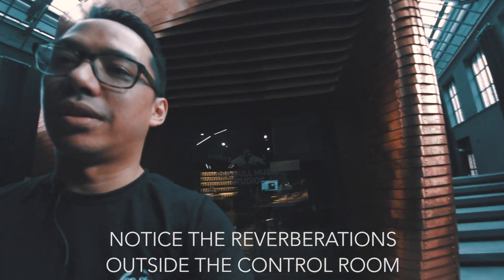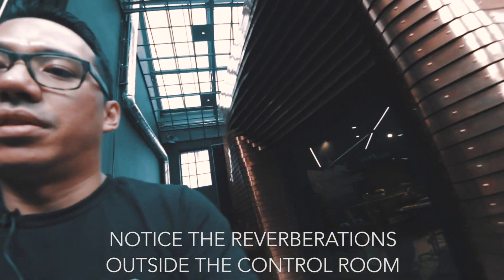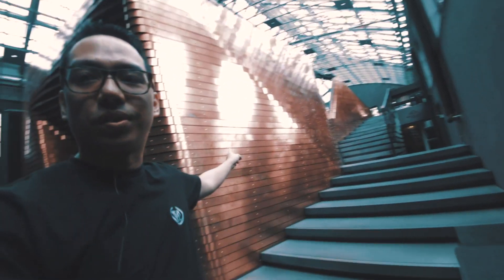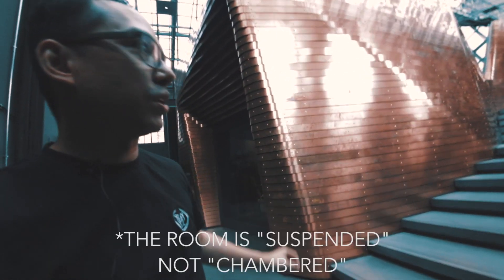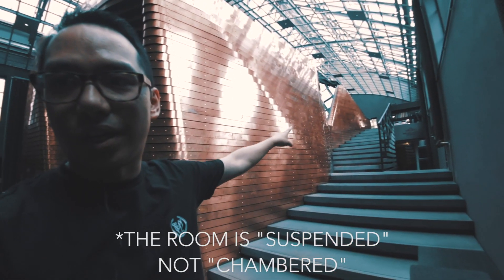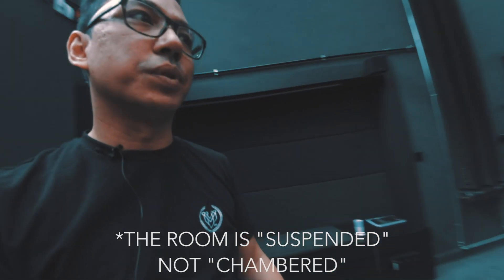Acoustics of Studio A at Red Bull Studios - Berlin Trip part 3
During a break during our second session day, I wanted to show you guys the incredible acoustic treatment Studio A had.